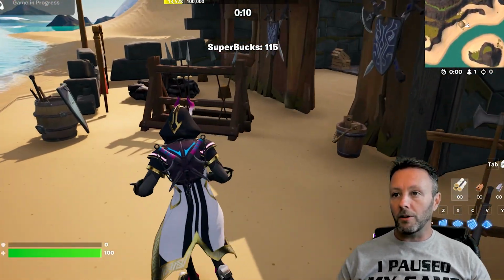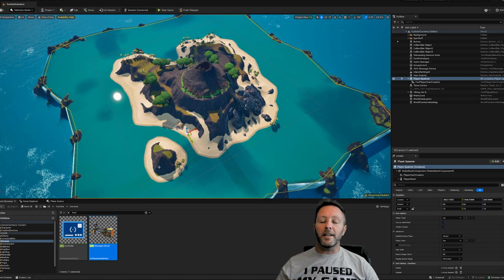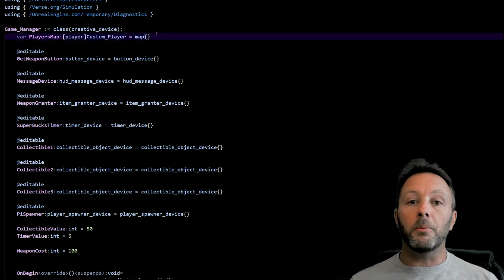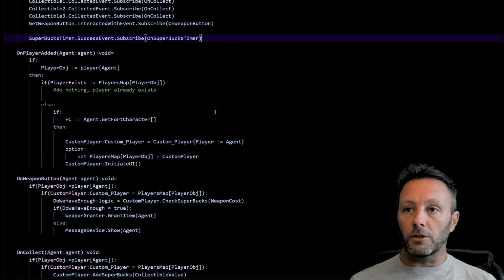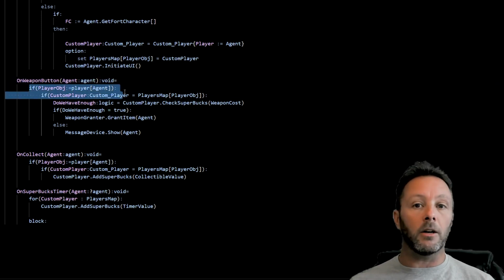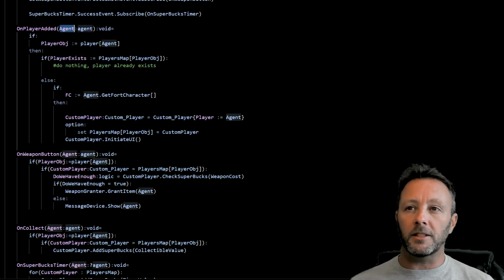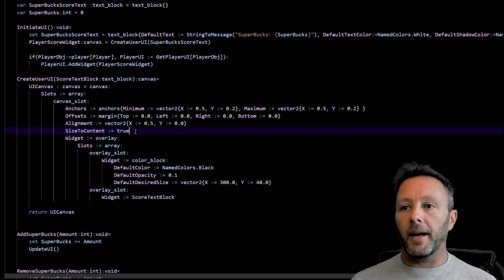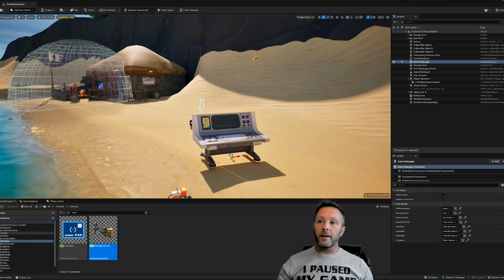EASILY Create Custom Currency To Use In UEFN With VERSE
Check out RUMBLE RUNNER BRIDGE BATTLE In Fortnite: 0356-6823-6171
I get a lot of requests on how to make custom currency in a game in UEFN so I thought I'd show the basics. In this tutorial you'll learn how to do basic player management for a multiplayer game so that we can store the custom currency amount for each player AND show it on the screen for each player. This is vital to be able to do for ANY multiplayer game.